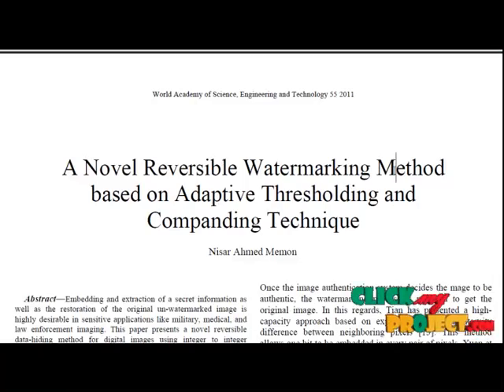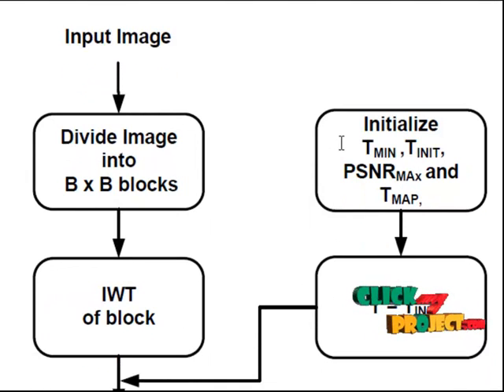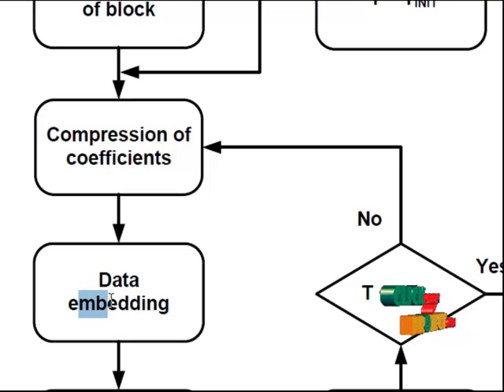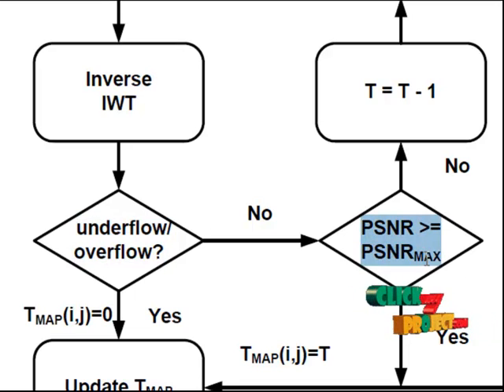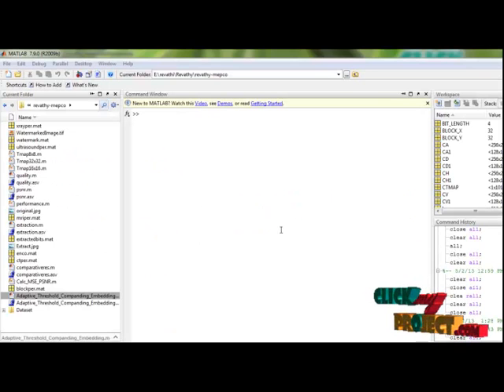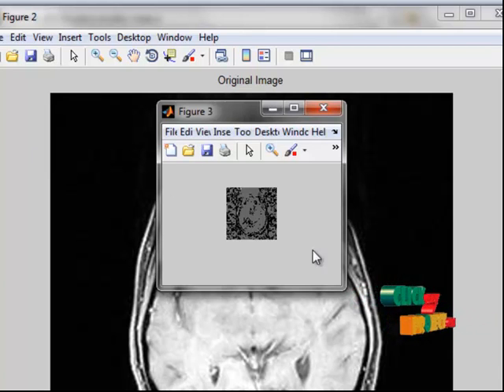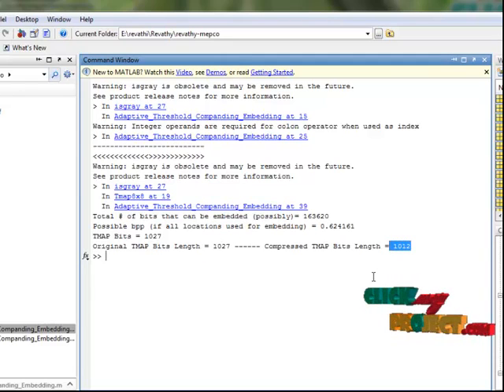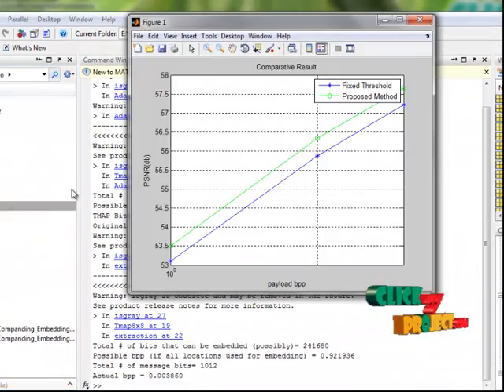Final Year Projects | A Novel Reversible Watermarking Method based on Adaptive Thresholding and Com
Final Year Projects | A Novel Reversible Watermarking Method based on Adaptive Thresholding and Companding Technique

Including Packages
* Complete Source Code
* Complete Documentation
* Complete Presentation Slides
* Flow Diagram
* Database File
* Screenshots
* Execution Procedure
* Readme File
* Addons
* Video Tutorials
* Supporting Softwares

Specialization
* 24/7 Support
* Ticketing System
* Voice Conference
* Video On Demand *
* Remote Connectivity *
* Code Customization **
* Document Customization **